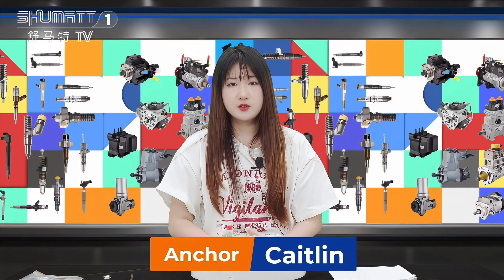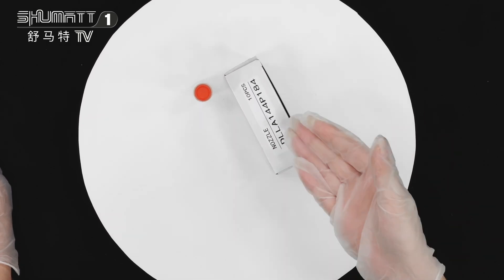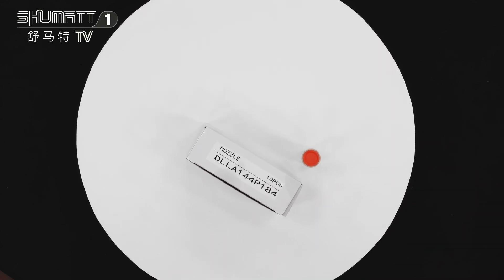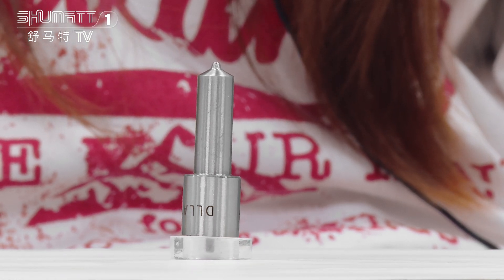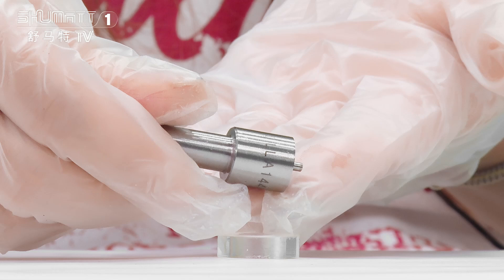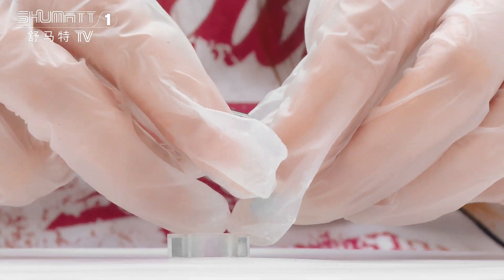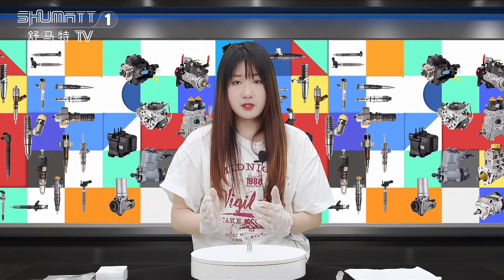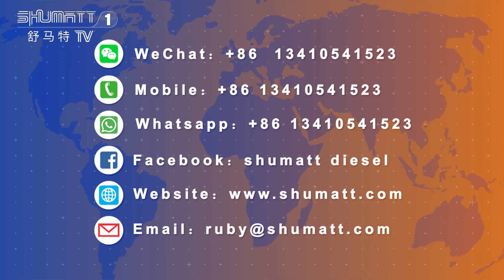DLLA144P184 injector nozzle | europ 2 for injector #0433171161 | China made new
★：Video introduction
 Brand : Shumatt
Product SKU: G1YW1LLA144P184
Product wrranty time: 6 months.
★：Video character introduction ：Shumatt live streamer Caitlin#
★： Video guide introduction ：directed by the Schumatt production and broadcast team